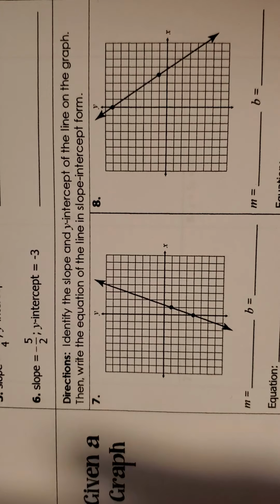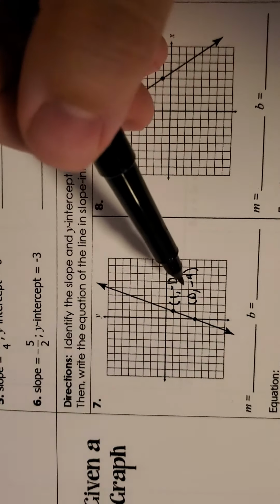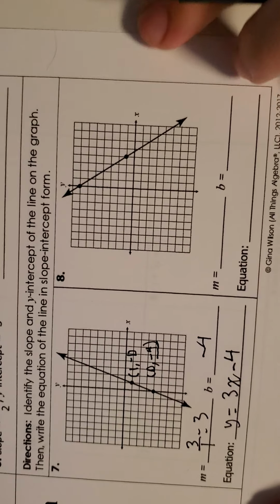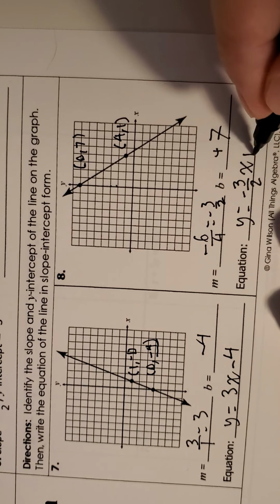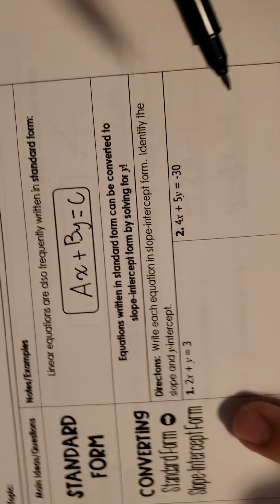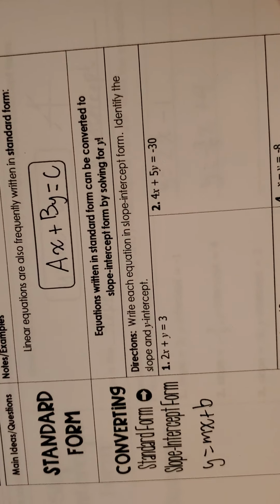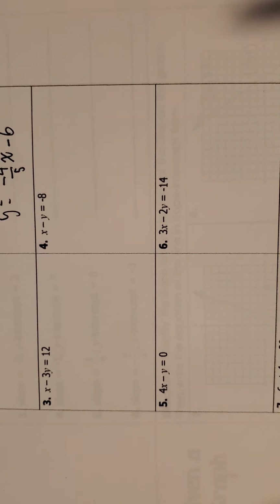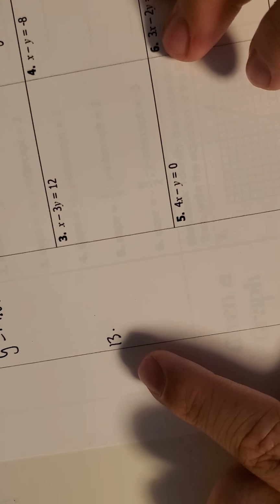05.29.20 Math 10 Slope Intercept and Standard form